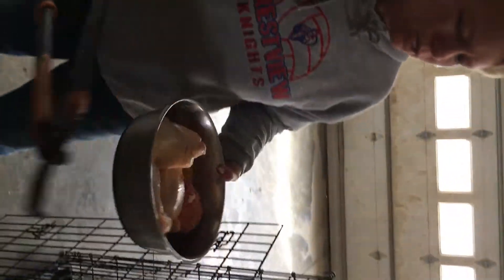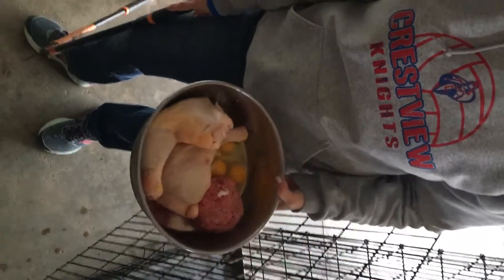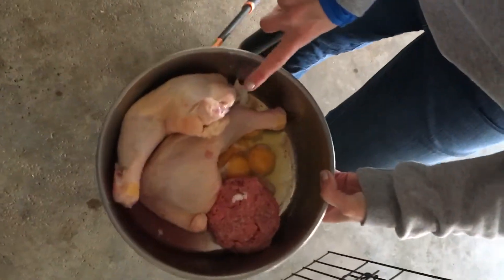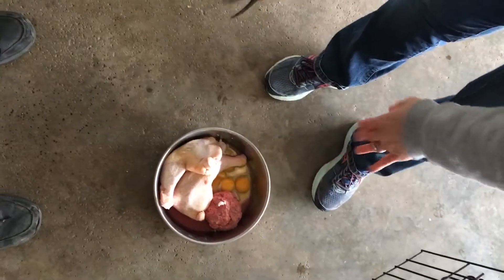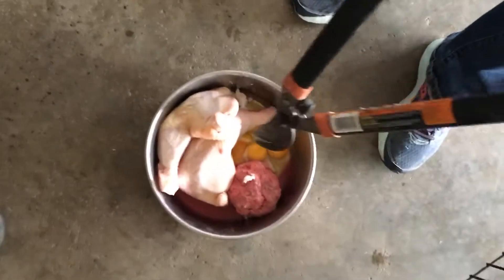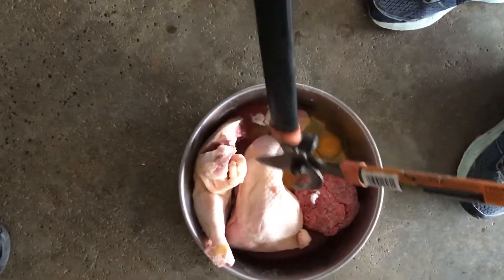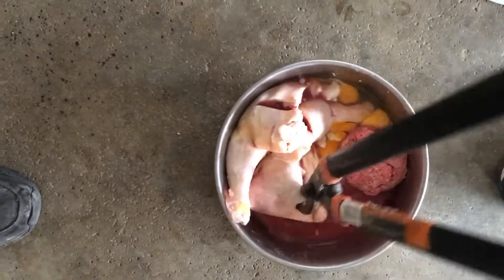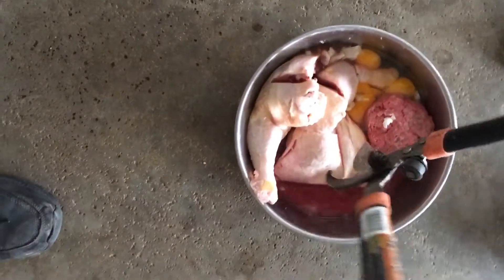Cutting Raw chicken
Cutting Raw chicken for Dogs